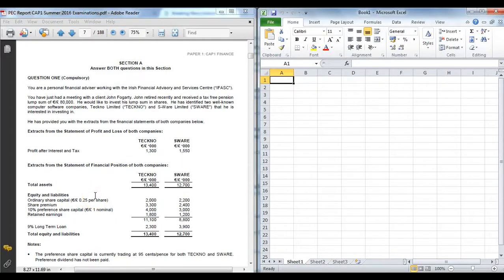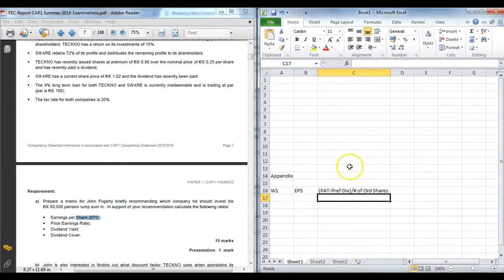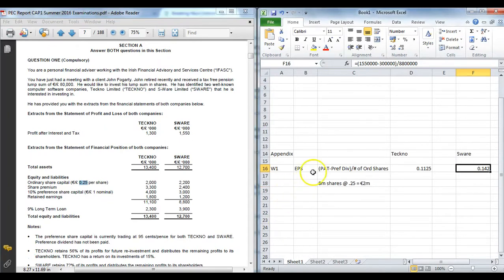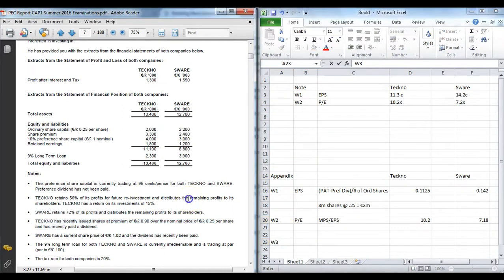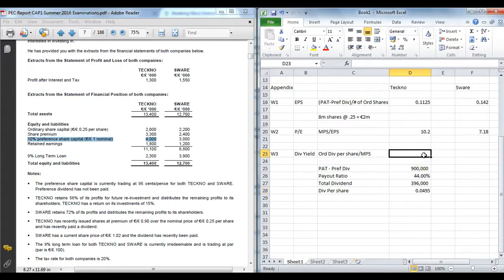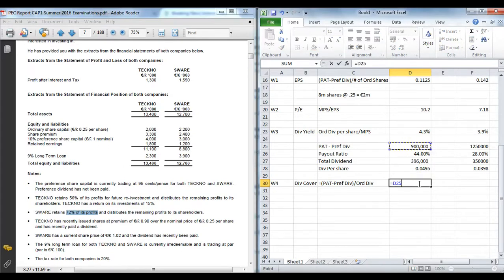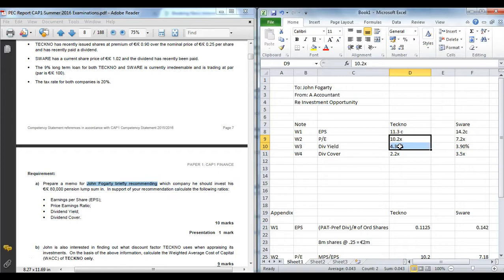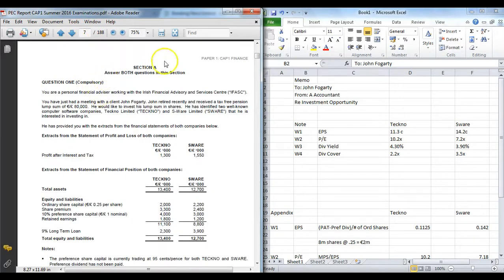CAP1 Finance S'16 Q1